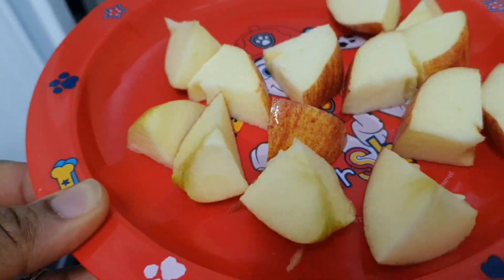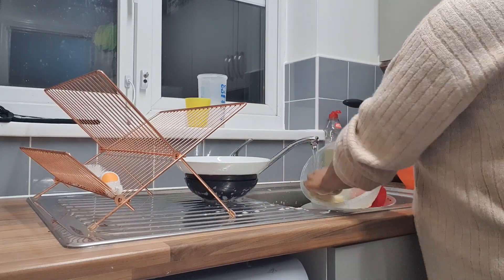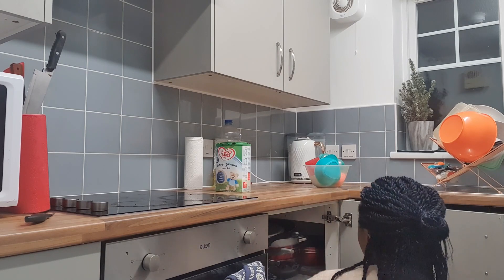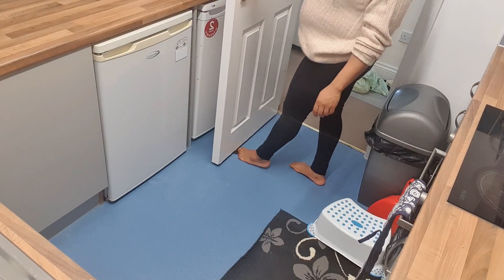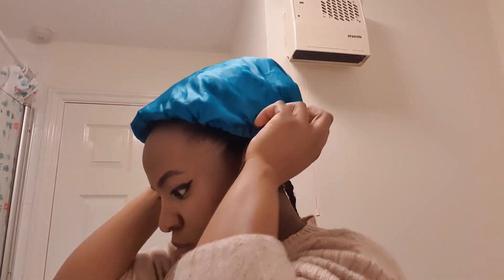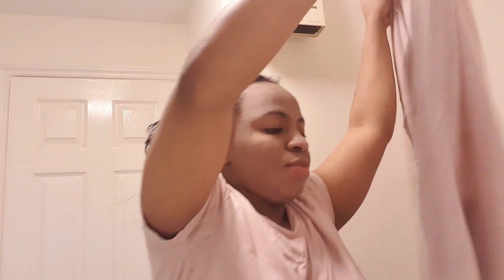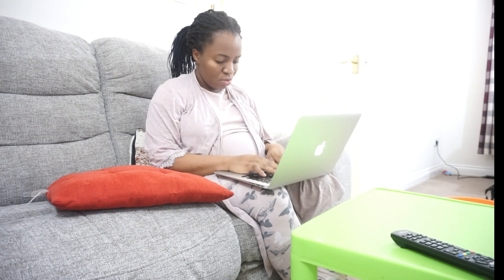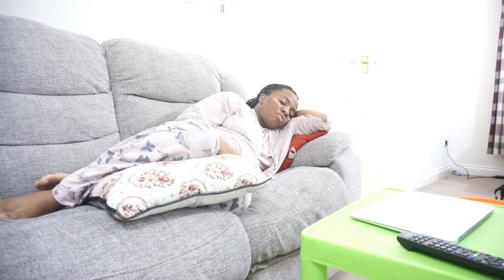PREGNANCY NIGHT TIME ROUTINE / PREGNANT WITH A TODDLER / CYNTHIA OLUOMA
Hello family...in this video,i shared my pregnancy night time routine with my bump and baby.
Having a toddler and being pregnant at the same time  is alot to handle but this night time routine has helped my coping mechanism and i felt like sharing it with y'all

Hopefully,this video helped someone out there.